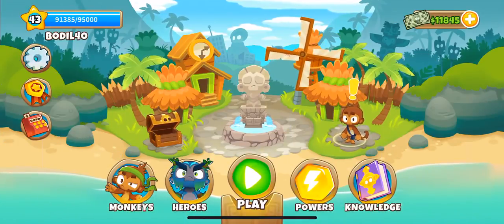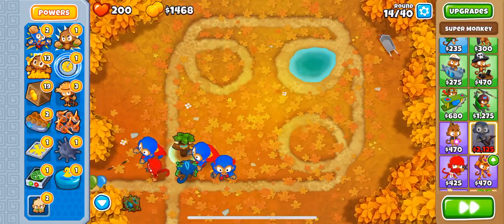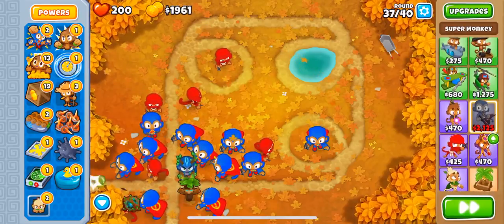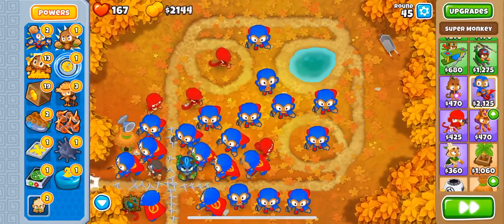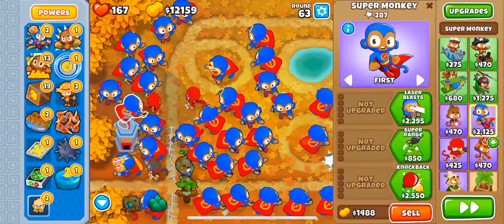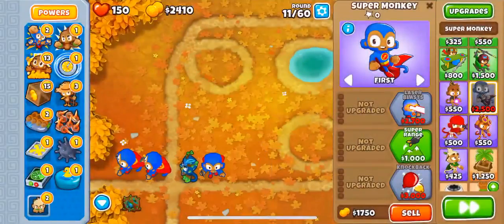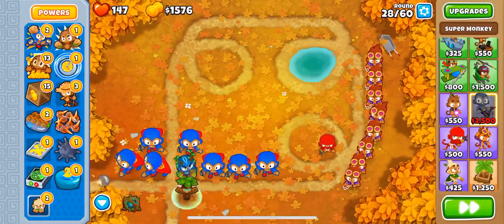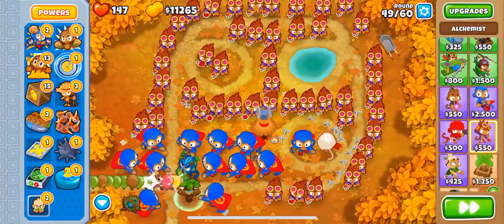TOP 10 EASY LIFE HACK TO GET *FREE* XP FAST IN Bloons TD 6 (Bloons Tower Defense 6 Tips)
The EASIEST WAY TO GET MONKEY XP FOR FREE in my series of Bloons TD 6 Gameplay or Bloons Tower Defense 6 Gameplay!

I will be uploading more Bloons TD 6 Gameplay every day but so far, we can only upload ONE Bloons TD 6 video per day, so make sure to subscribe to the channel and hit the notification bell to not miss ANY new uploads!